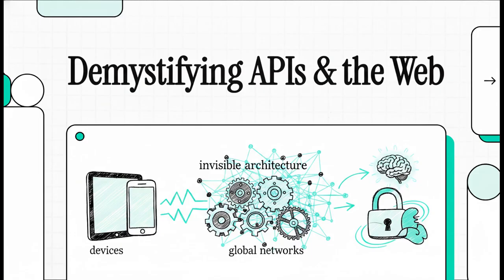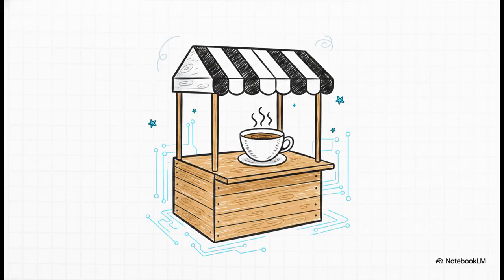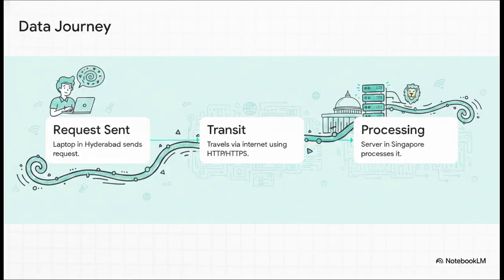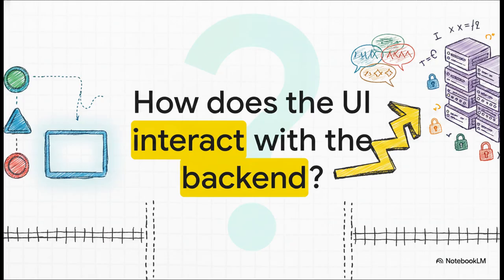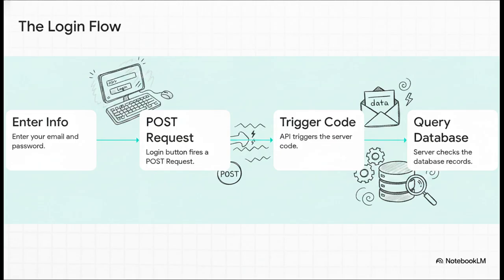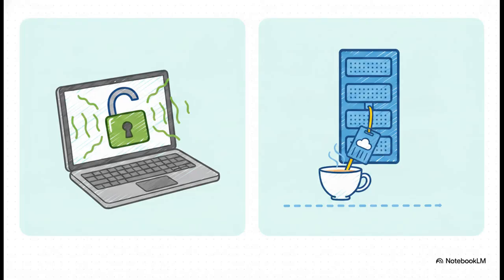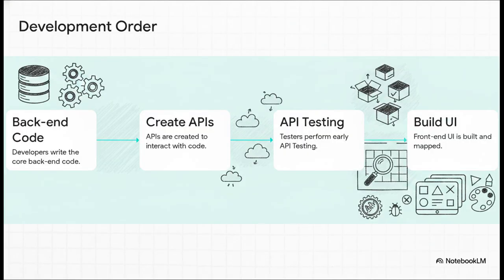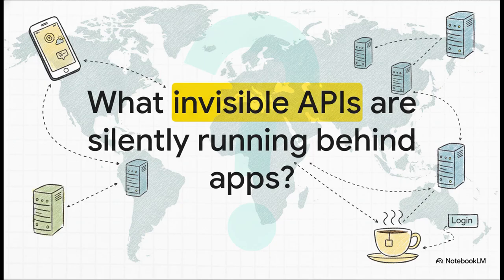APIs [part 1]